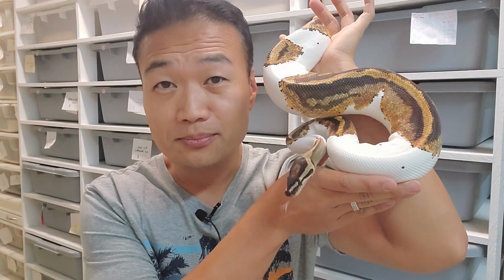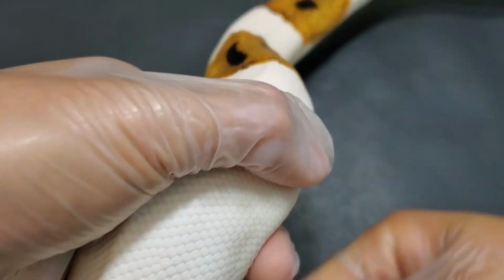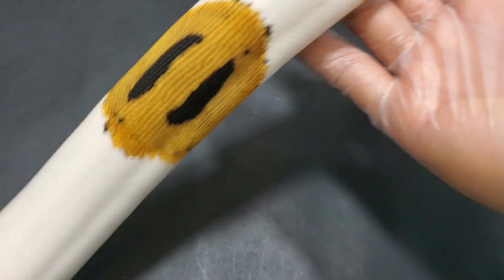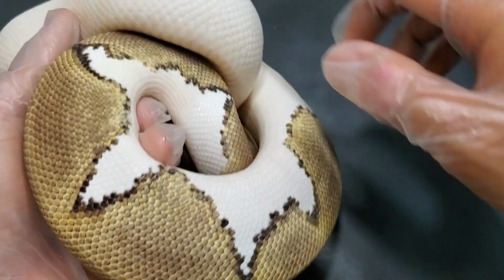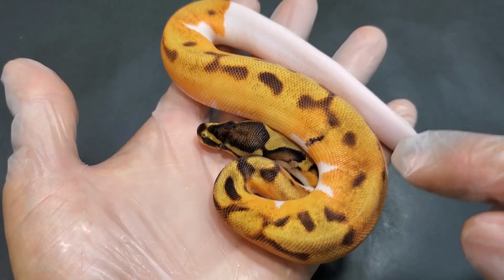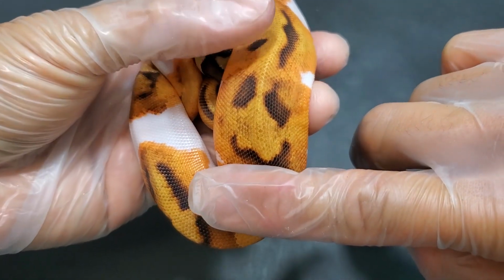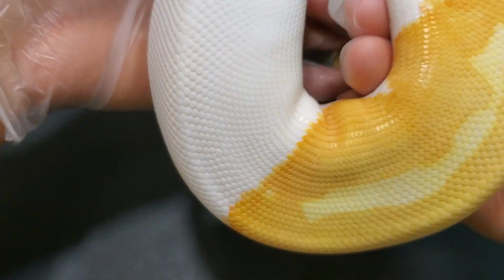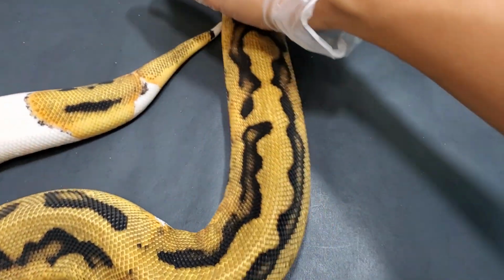Jack-o-Lantern on my Snake